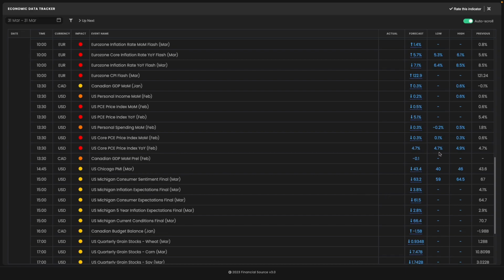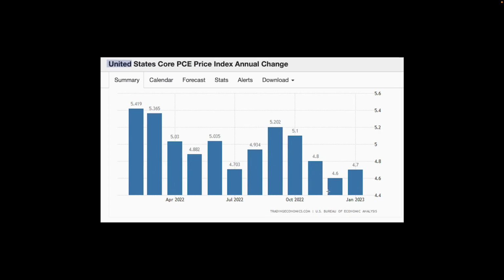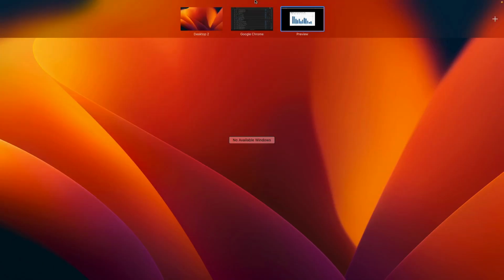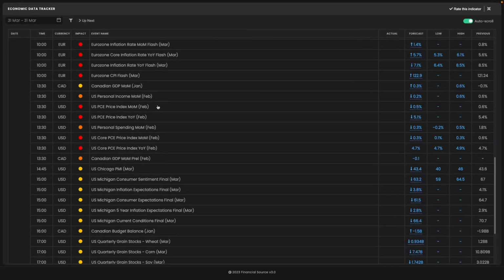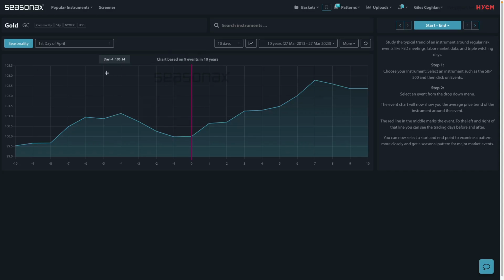HYCM Seasonal Insights: Will gold lift into April? 29/03/23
On Friday we have the US CORE PCE print. The personal consumption expenditures print measures the spending on goods and services by the citizens of the United States. Around 2012, the PCE index became the main inflation index used by the Federal Reserve to inform its policy decisions. This will be used as a key gauge as to how the Fed is doing in the battle against inflation.

If the headline for the CORE PCE print comes in below 4.5% then that will mean the Fed has to do less to hike rates and that should weaken the USD. That will also mean that gold can gain higher. Also, note that gold has a distinct pattern around the start of the month. In April gold tends to gain as the new month gets underway.

❗️ Major Trade Risks: The major trade risk here would be if the CORE PCE prints extremely high which would weaken gold. However, in that instance, it would not be unreasonable to expect medium-term buyers to step in from $1900.

HYCM clients can access the Seasonax product in order to analyse over 25,000 currency pairs, indices, commodities, as well as individual stocks.

*Any opinions made in this material are personal to the person expressing the opinion and do not reflect the opinion of HYCM. This material is considered a marketing communication and should not be construed as containing investment advice or an investment recommendation, or an offer of or solicitation for any transactions in financial instruments. Past performance is not a guarantee of or prediction of future performance. HYCM does not take into account your personal investment objectives or financial situation. HYCM makes no representation and assumes no liability as to the accuracy or completeness of the information provided, nor any loss arising from any investment based on a recommendation, forecast, or other information supplied by an employee of HYCM, a third party, or otherwise.